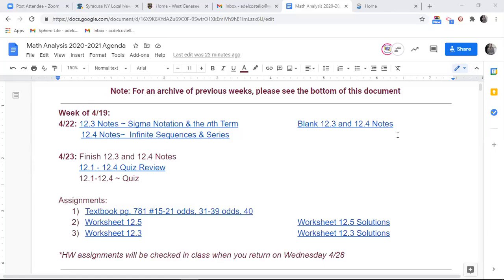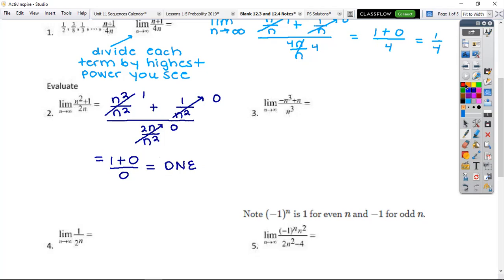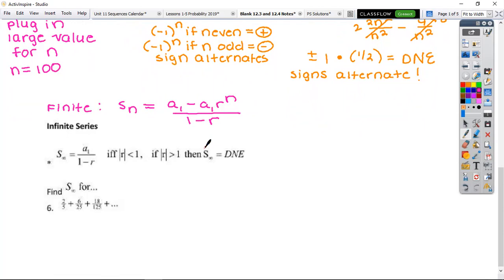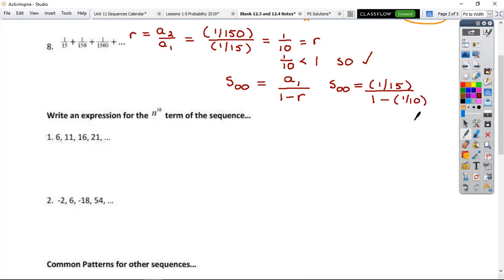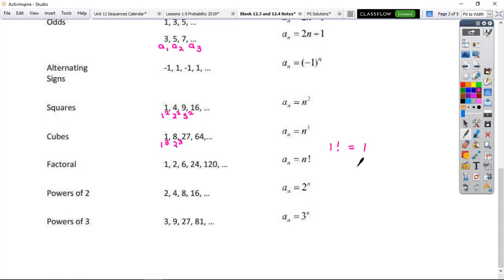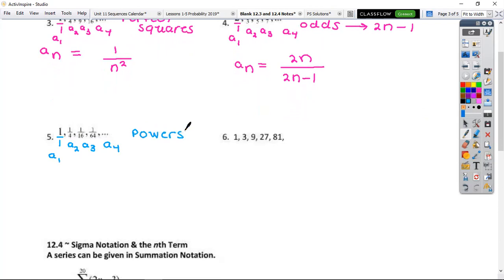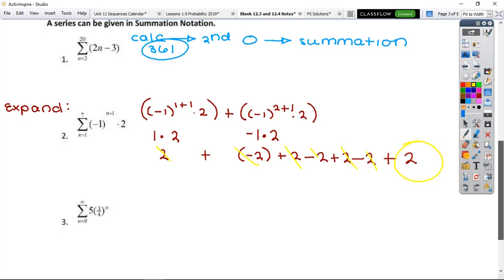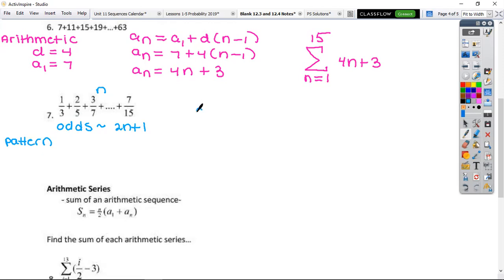Math Analysis: Notes 12.3 and 12.4